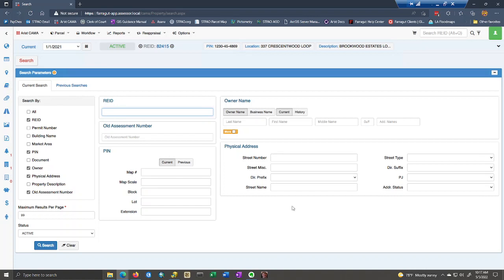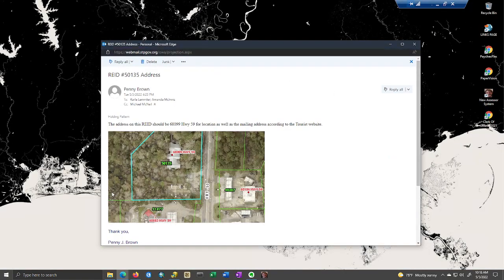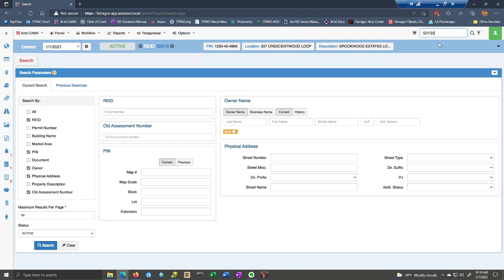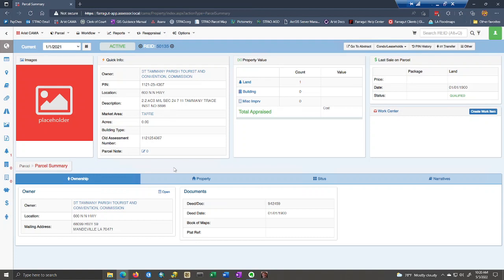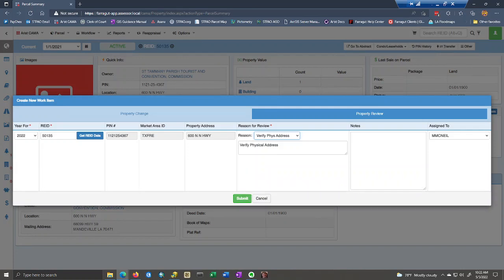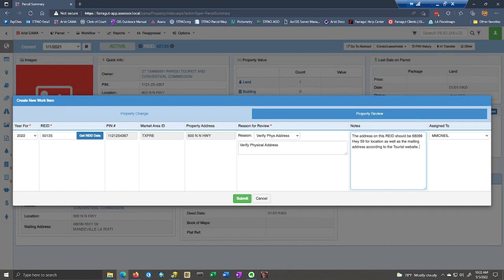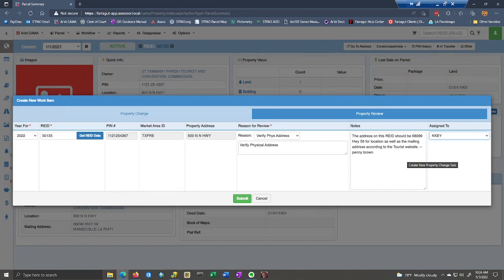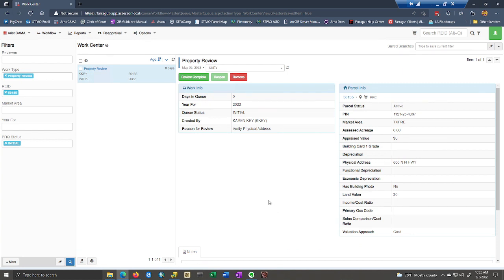How To Create An Address Investigation Within Arist Cama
In this video, you will learn how to create an address inquiry within the Arist Cama Assessment System. No more emails or printouts necessary!